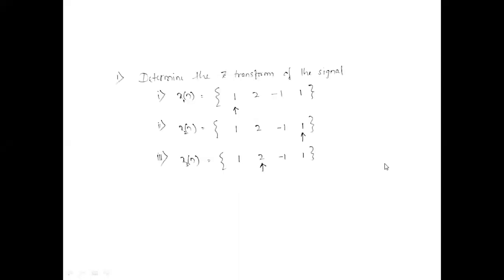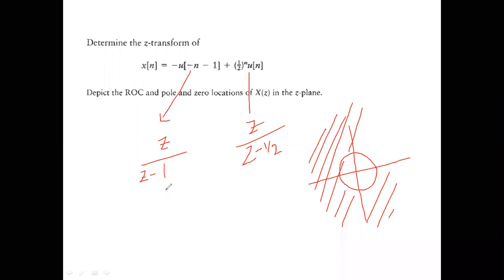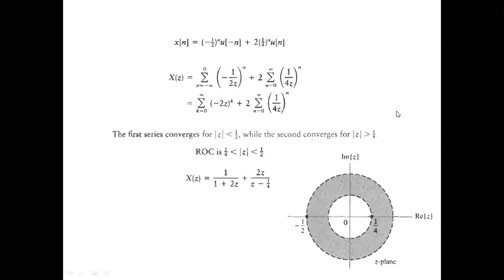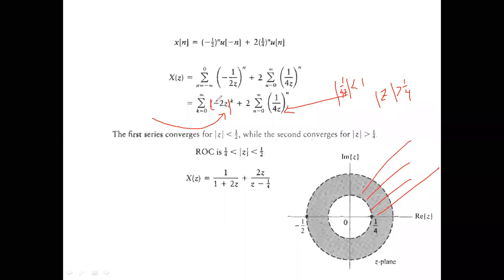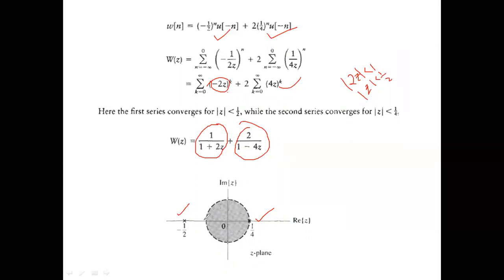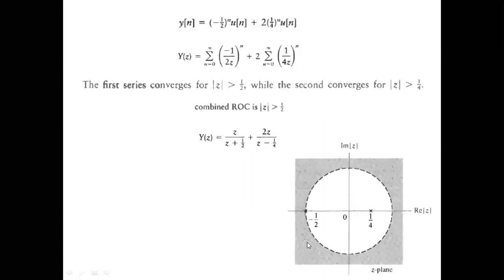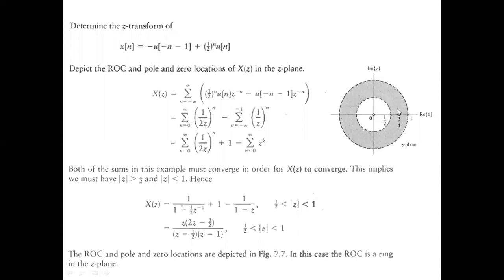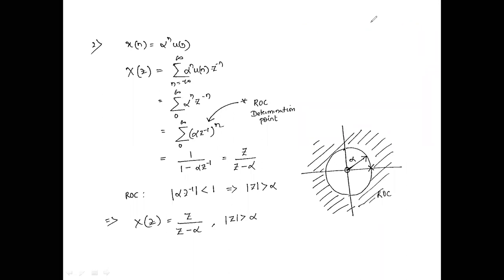S & S| Z transforms Lecture 2 | Properties of ROC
Here we arrive at properties of ROC of Z transform through numericals.